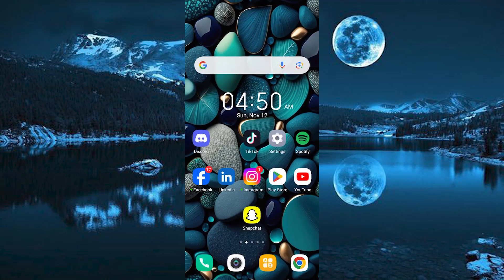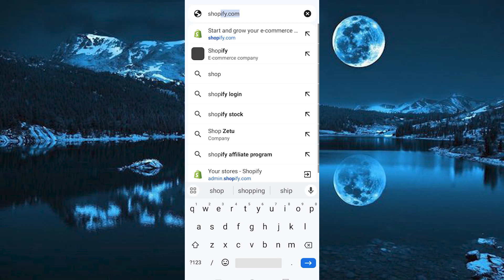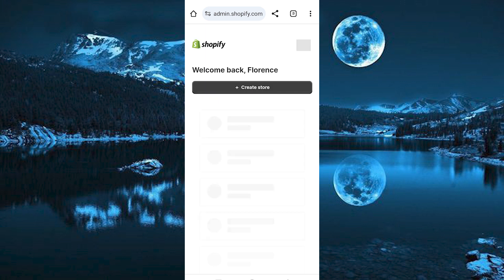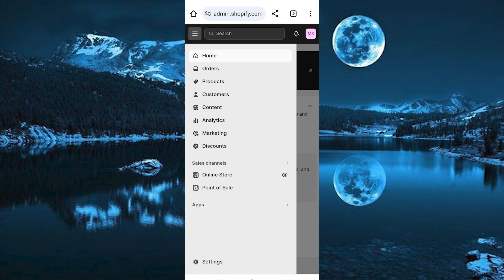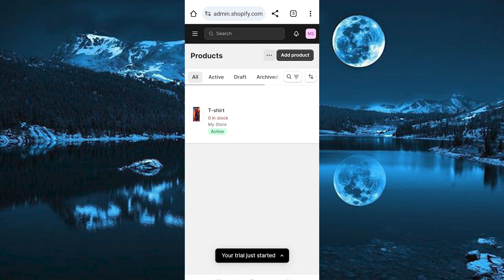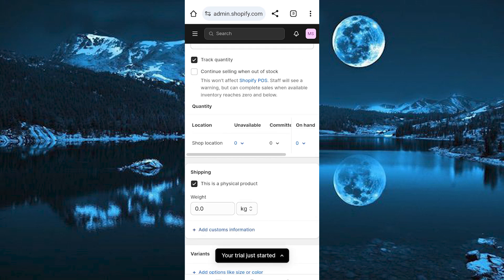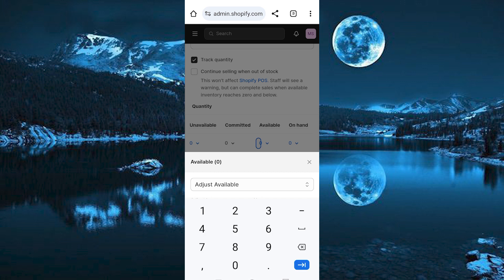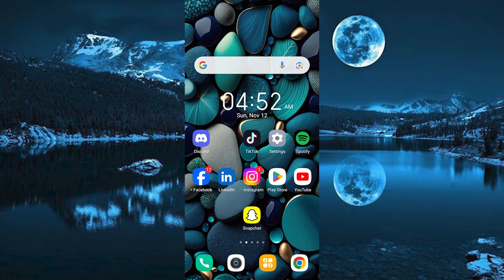How To Setup A Minimum Order Quantity On Your Shopify Store (2025) - Easy Fix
In this video, we will explain to you about: How To Setup A Minimum Order Quantity On Your Shopify Store (2025) - Easy Fix